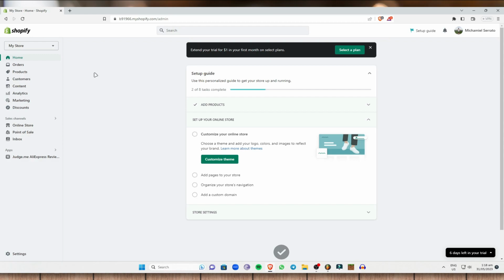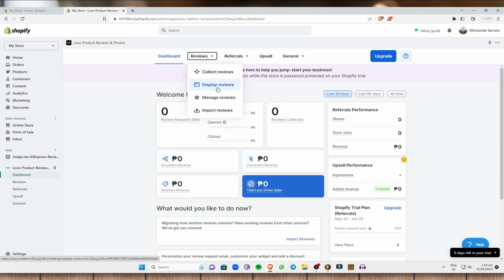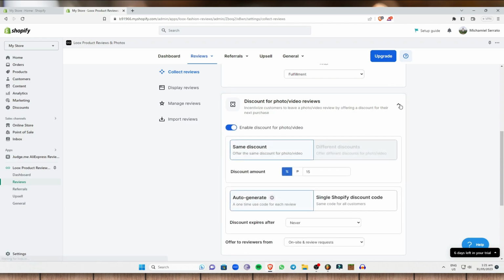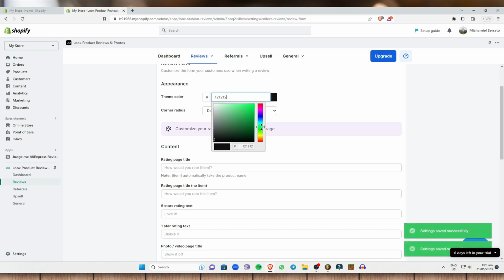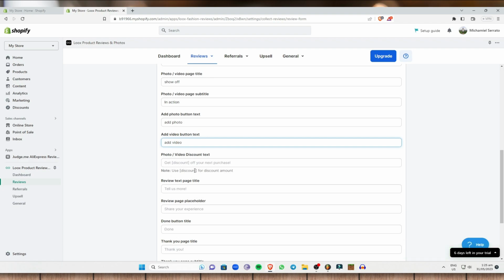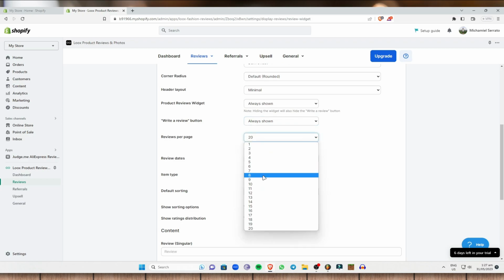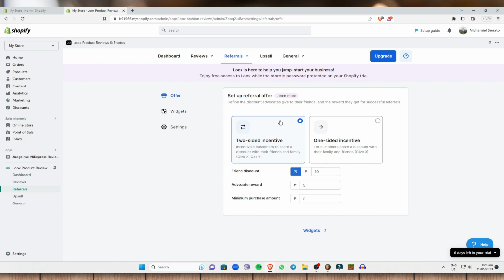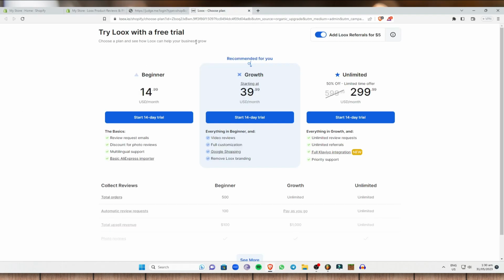How To Add Product Reviews To Shopify Store (Step by Step Tutorial)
How To Add Product Reviews To Shopify Store

In this video I'll show you how to add product reviews to your Shopify Store. The method is very simple and clearly described in the video. Follow all of the steps and by end of this video you will be trained in enriching your Shopify product portfolio with hositng customer reviews for your products.